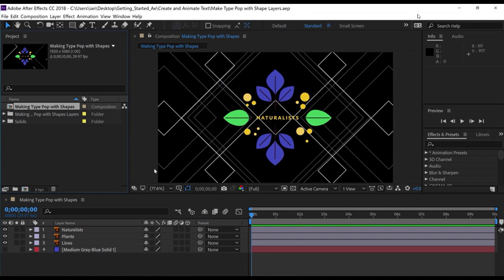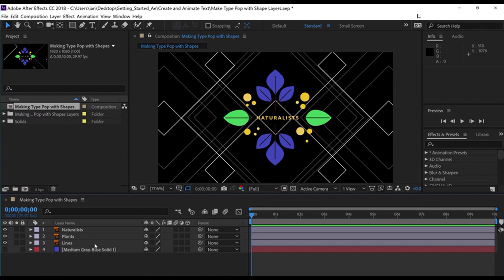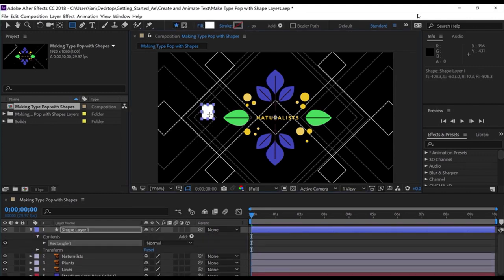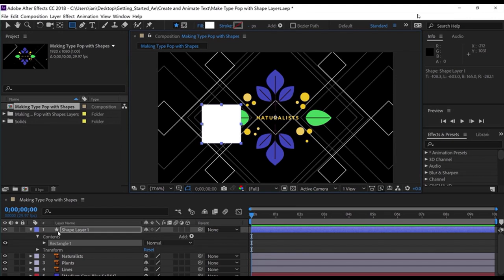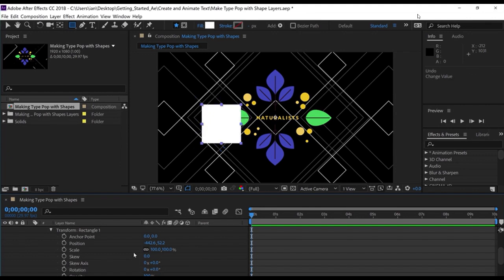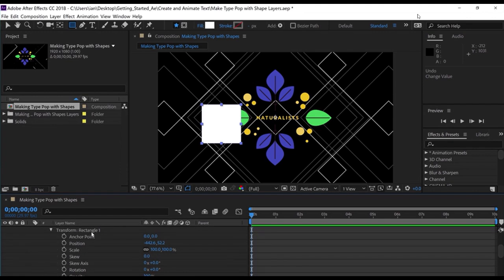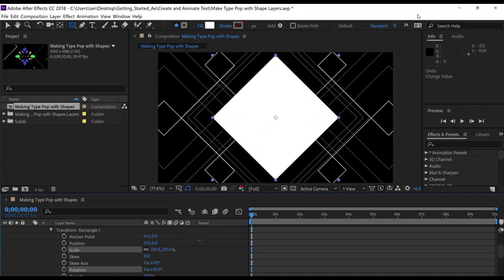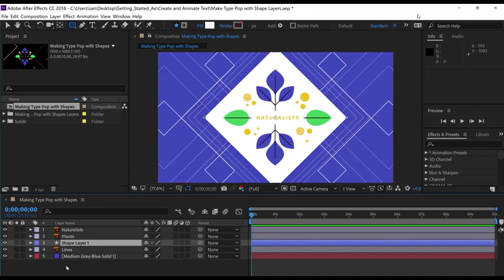Make Type Pop With Shape Layer, Com210b DTeeple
This is a video showing how to make text pop using a shape layer in After Effects.